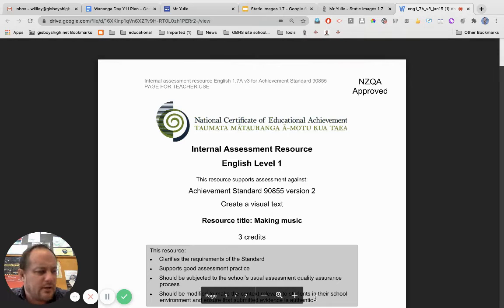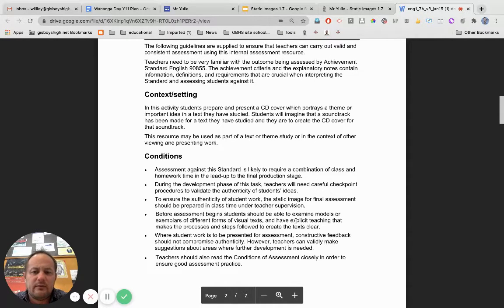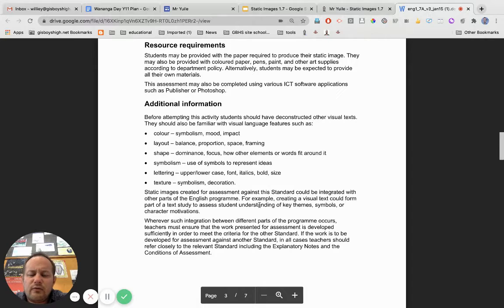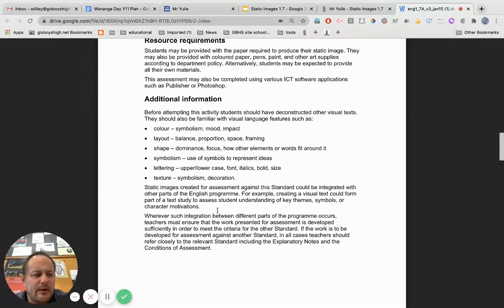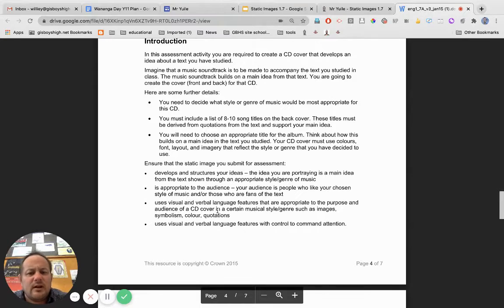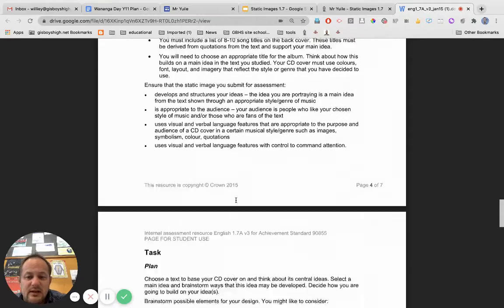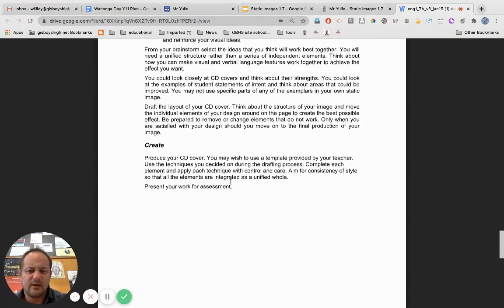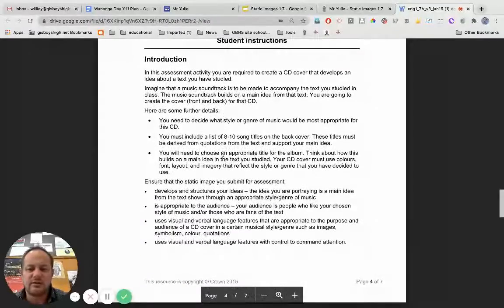L1 Static Image task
3 Credit internal assessment: Design an album cover